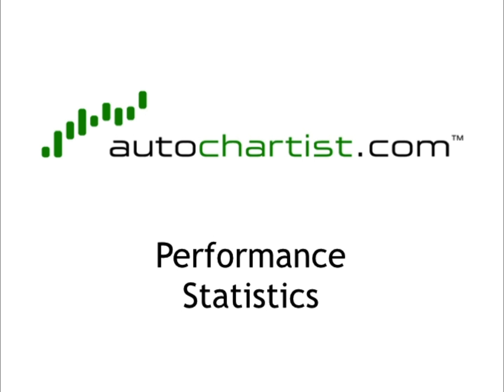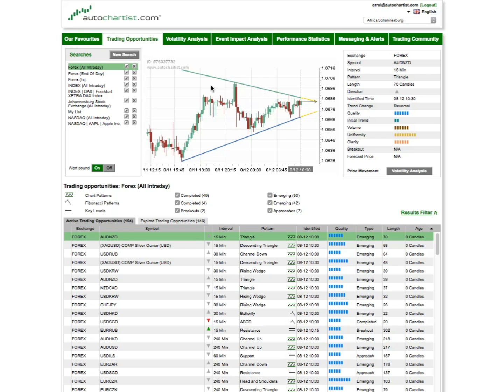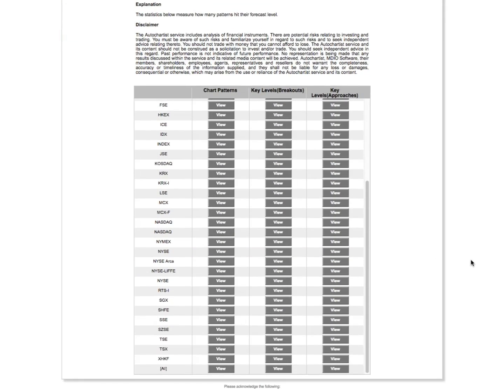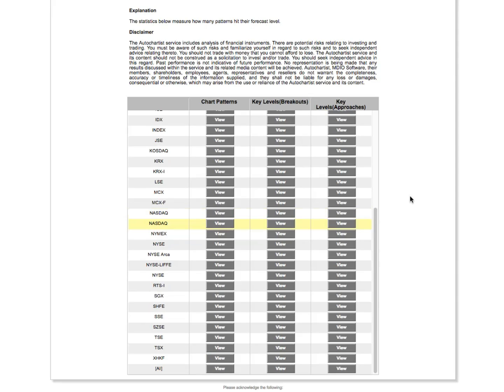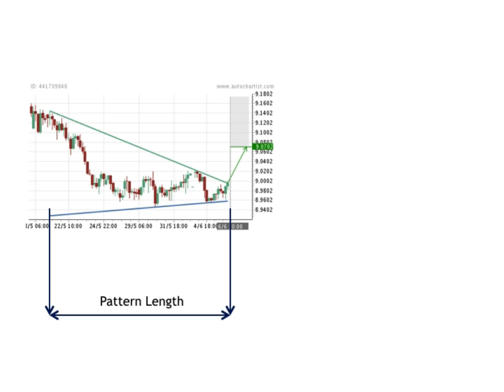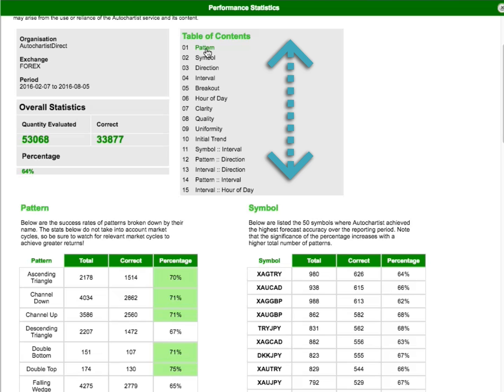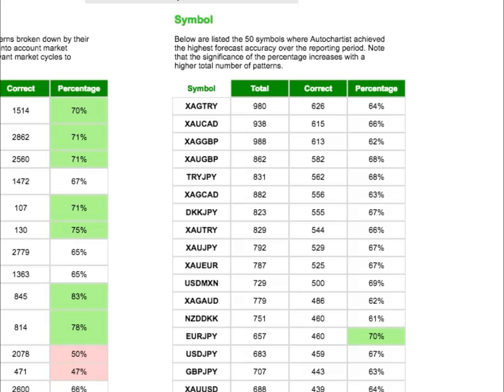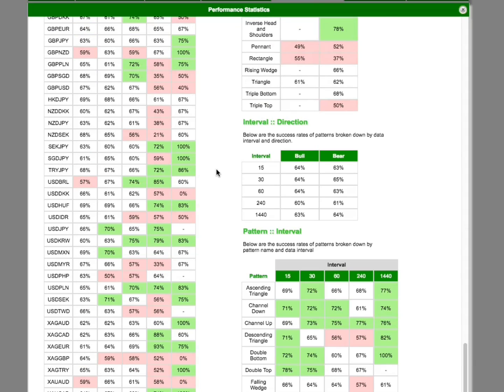Performance Statistics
Autochartist Intro to our Performance Statistics